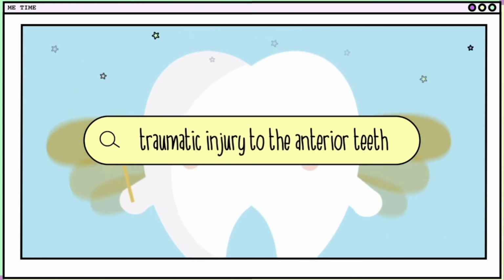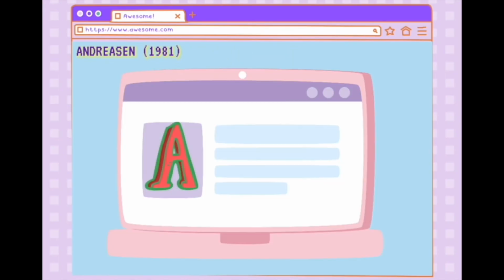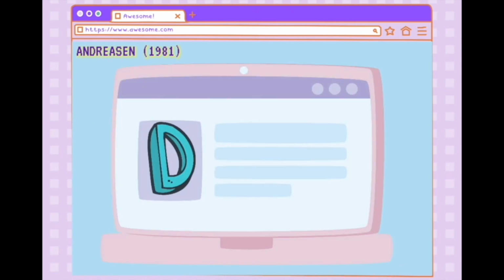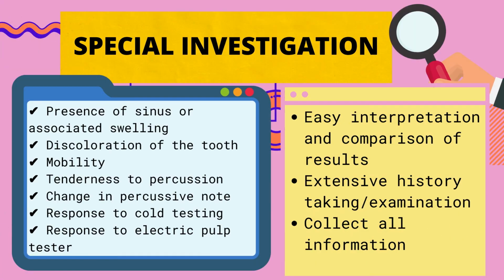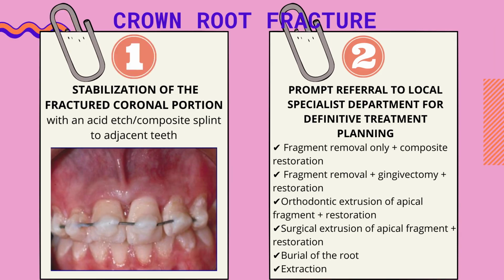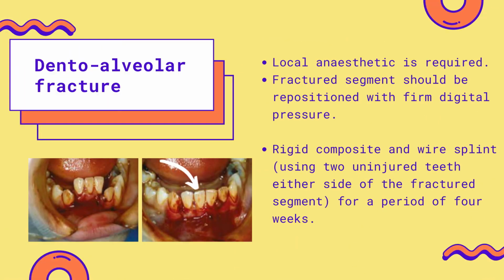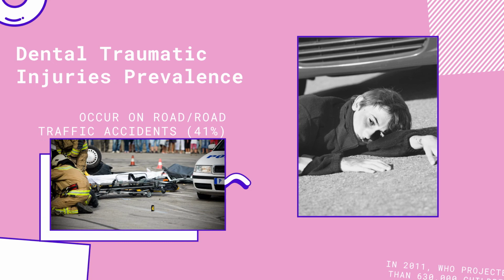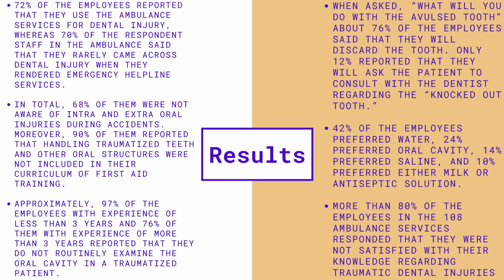TRAUMATIC INJURY TO ANTERIOR TEETH